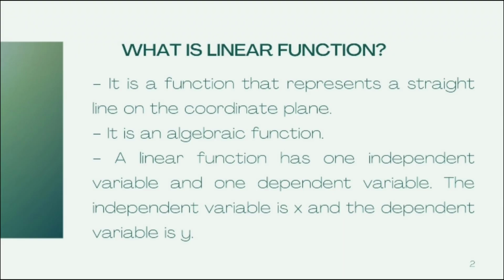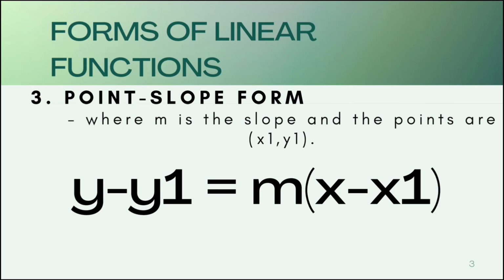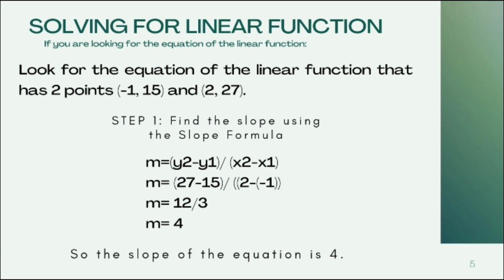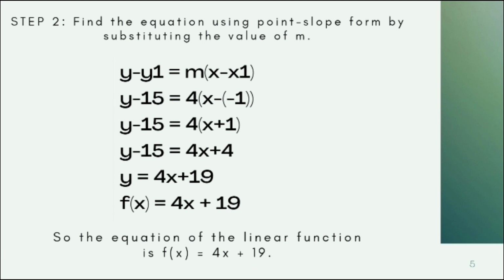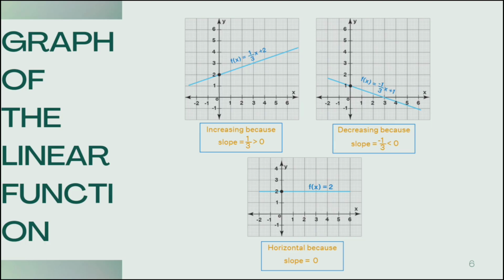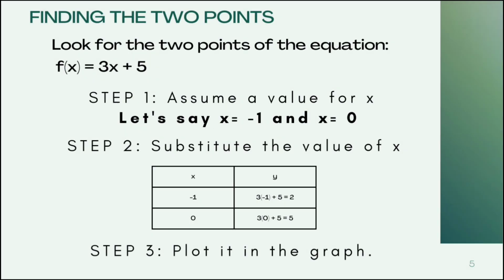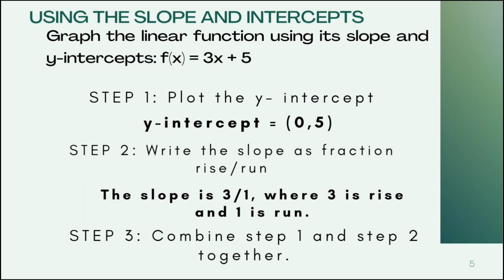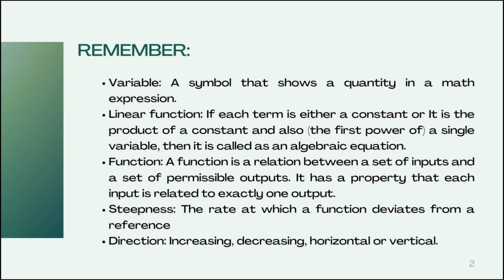Linear Functions ( Jilson Villamora )